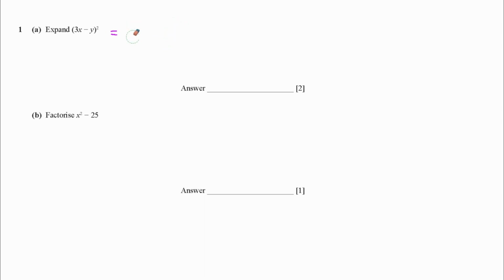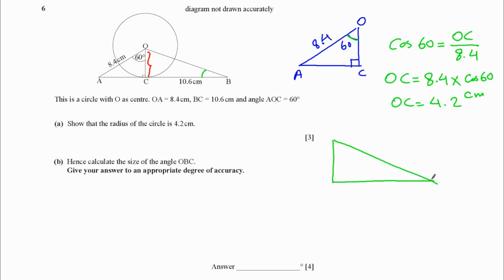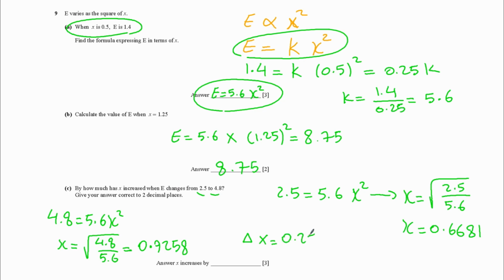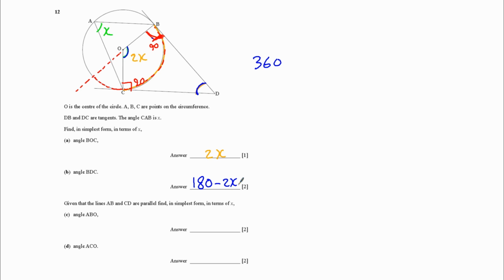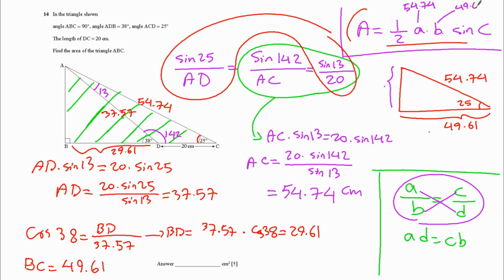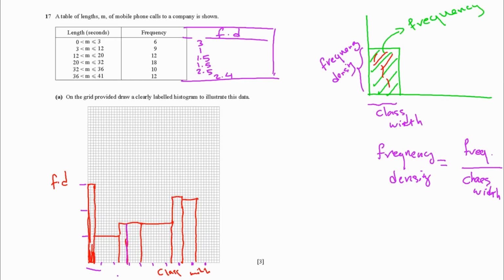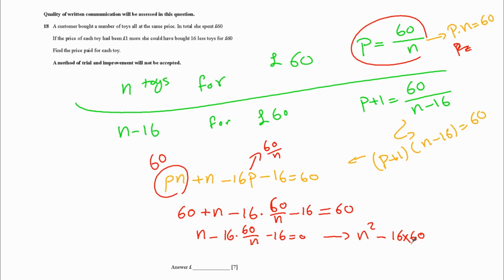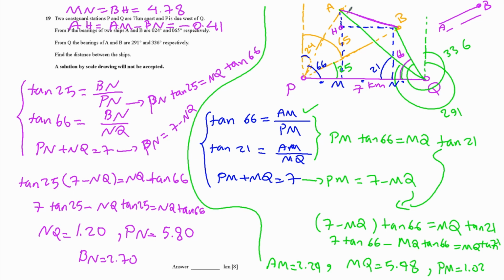GCSE Higher Maths, Unit T4 with Calculator May 2017, CCEA Exam Board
Do a timed past paper new GCSE 1-9 maths exam and watch and reflect on the video for detailed and extended analysis of each problem. Continue doing this and you won't have an issue to obtain a high mark in your GCSE maths.